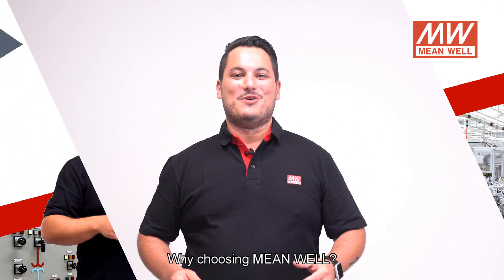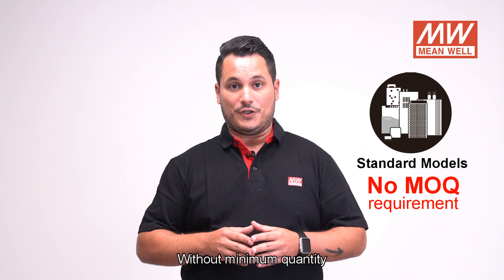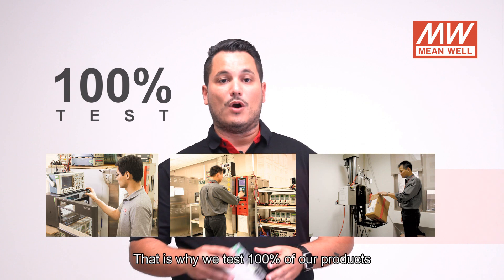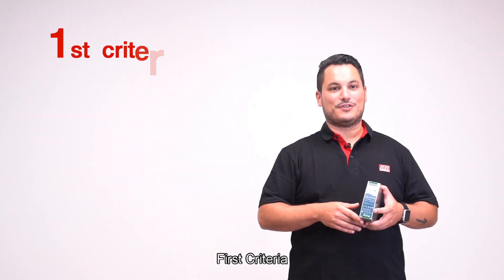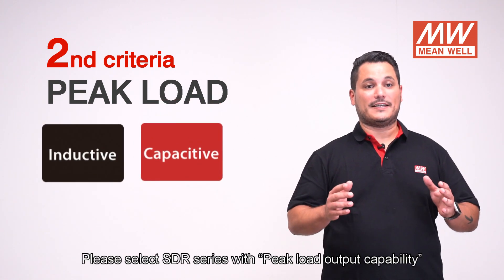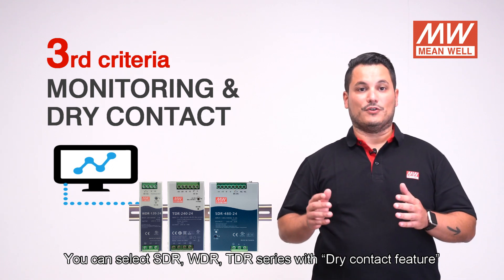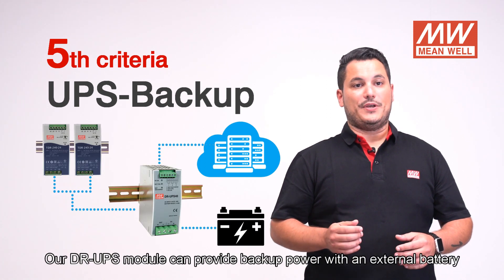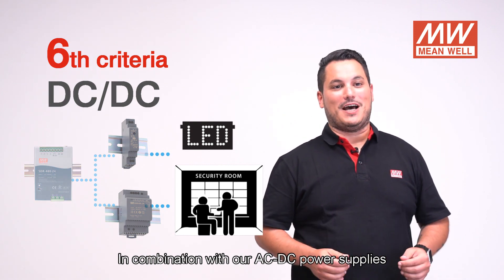DIN Rail Introduction: Why & How to choose MEAN WELL DIN Rail PSU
The whole product line of MEAN WELL for DIN rail category has supplied more than 40 series and 95 models ranging from 10~960W in total. Supplying multi-solutions including metal case and plastic case type, 1 to 3 phase input voltage operation, complying UL508, UL60950-1, TUV EN60950-1, TUV EN61558-1, -2-16, SEMI and GL safety regulations, passing EN55022 or EN55011 electromagnetic compatibility (EMC) testing for customers to choose.